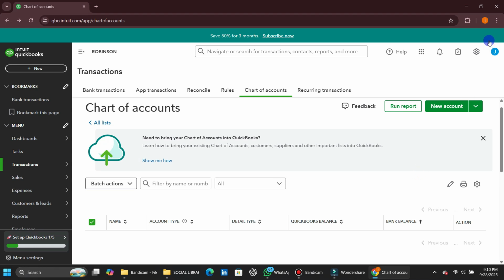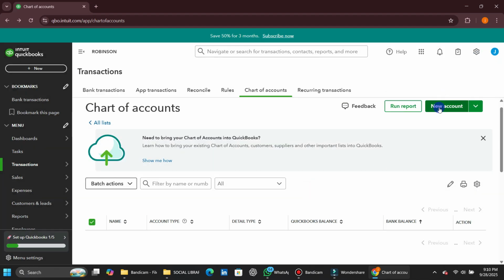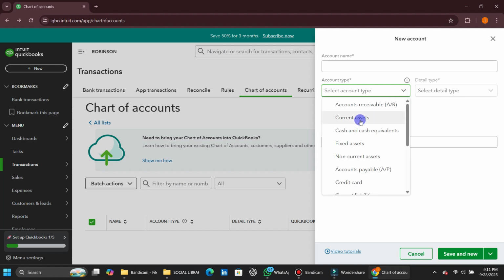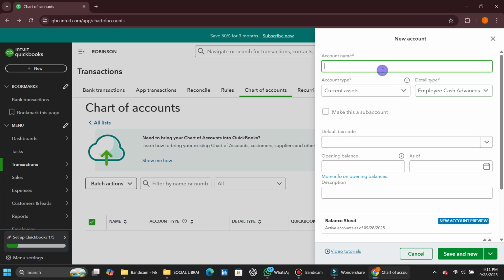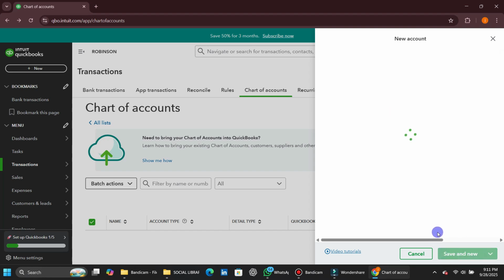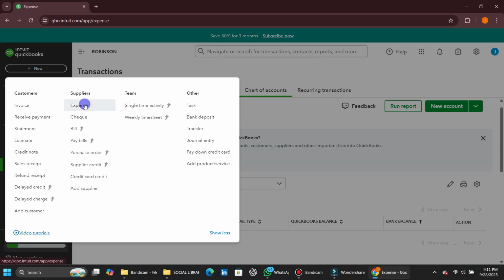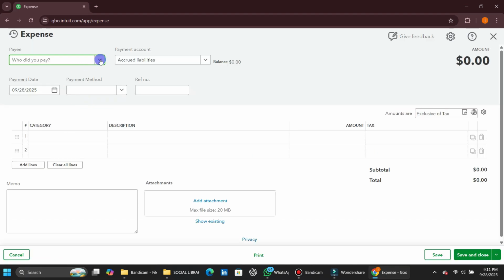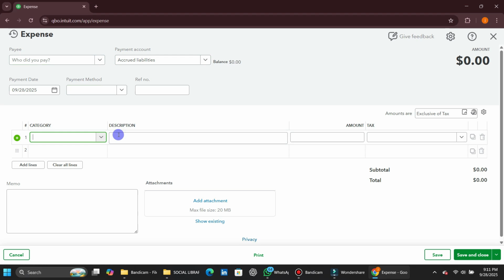How To Enter Cash Advance In Quickbooks (Super Simple)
How To Enter Cash Advance In Quickbooks

Recording cash advances in QuickBooks is an important step for maintaining accurate financial records. By setting up the right accounts, categorizing the transaction properly, and tracking repayments, you can avoid confusion during reconciliations. Many business owners and accountants forget to enter advances correctly, leading to missing balances or inaccurate expense records. This guide provides a straightforward way to manage advances so your financial data is always correct. Whether you run a small company or work as a bookkeeper, this method will ensure you manage advances without errors.